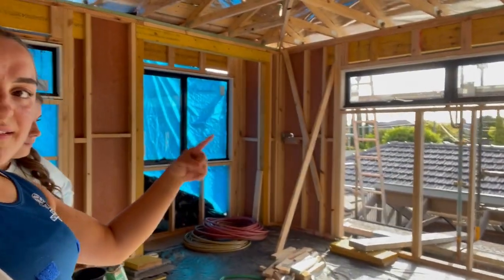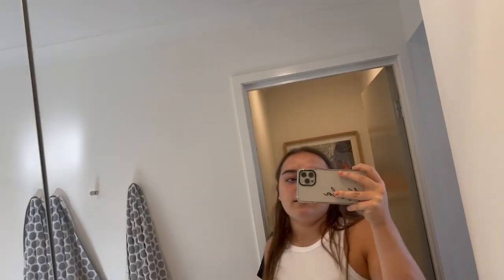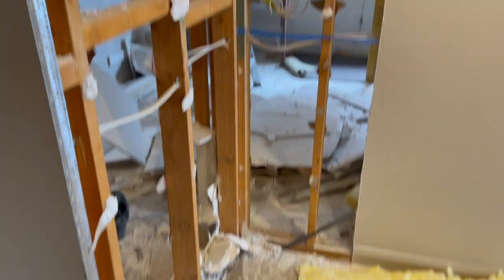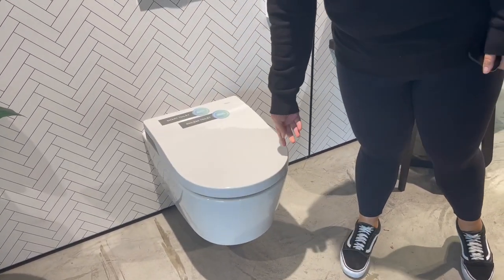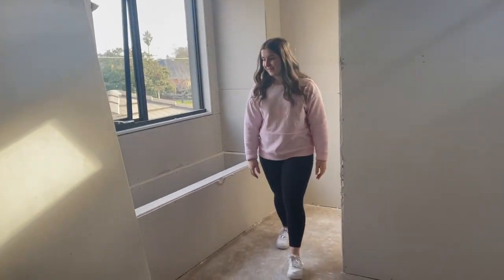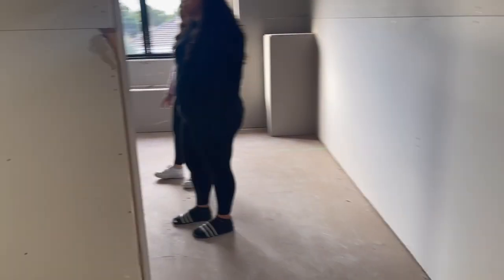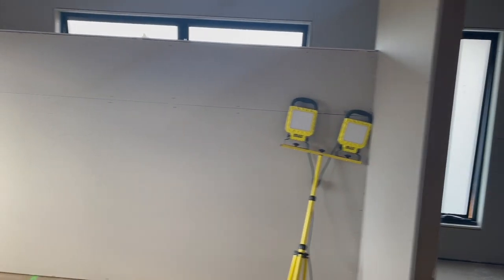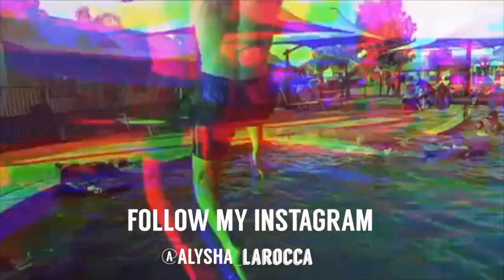RENO VLOG PART 2 🏠 BUYING A TOILET, VIEWING DISPLAY HOMES, OUR HOUSE HAS COMPLETELY CHANGED😱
HEY EVERYONE!

Thank you so much for the support, I love you guys so much. Stay safe!

Pinterest: Alysha La Rocca

Love always,
Alysha 💋

- Revovation series
- Buying a toilet
- Renovating our dream house
- House inspo
- building our dream rooms
- building my dream wardrobe
- New bedroom, new wardrobe and new bathrooms
-  plastering the house
- shower steps
- house updates